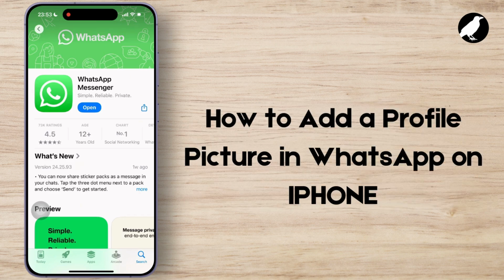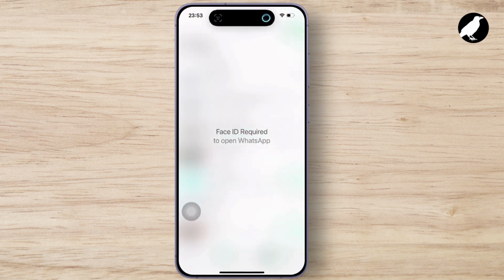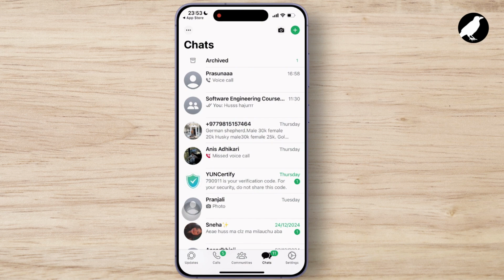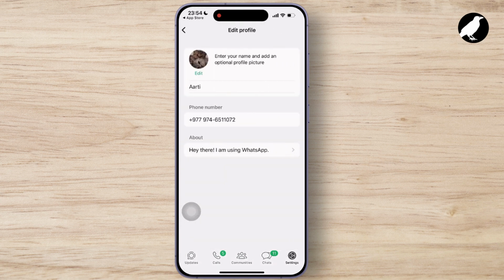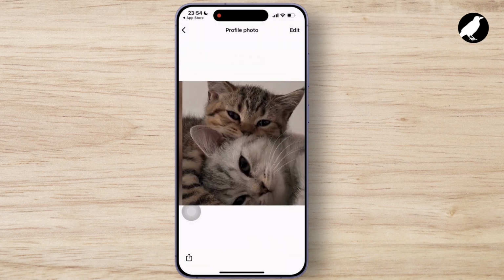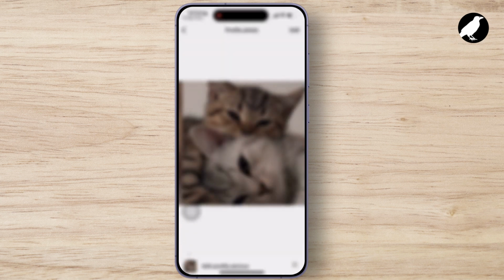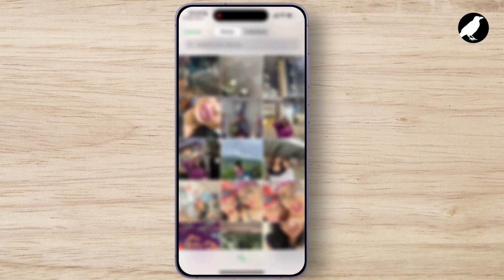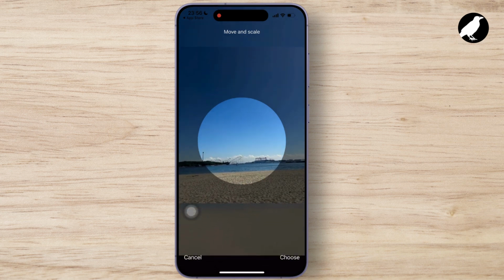How to Add a Profile Picture in WhatsApp on IPHONE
Want to update your WhatsApp profile with a new picture on your iPhone? This video will guide you through the simple steps to add or change your profile picture on WhatsApp, helping you personalize your account. Whether you're asking, "How do I add a profile picture on WhatsApp for iPhone?" or need a quick walkthrough, this tutorial has you covered. Watch now to learn how to set your WhatsApp profile picture on iPhone today!

Timestamps:
00:00 How to Add a Profile Picture in WhatsApp on iPhone
00:10 Steps to Update or Change Your WhatsApp Profile Picture